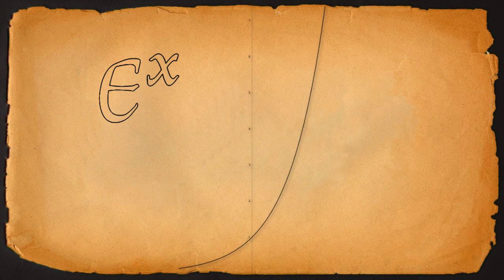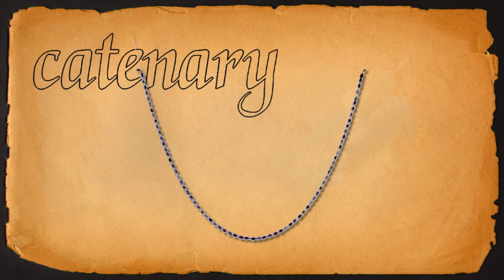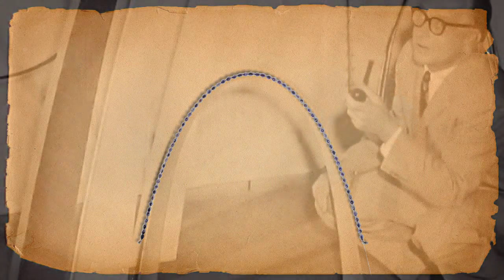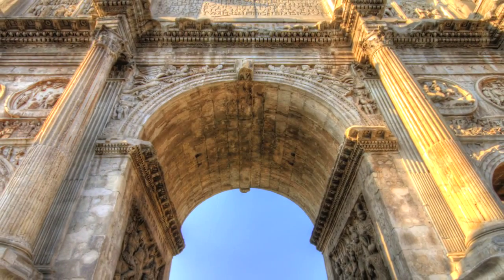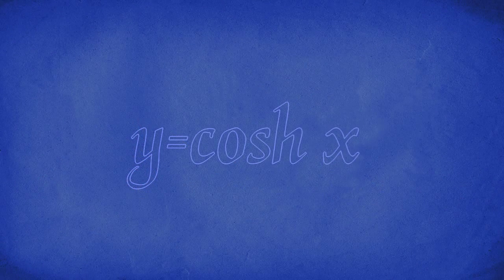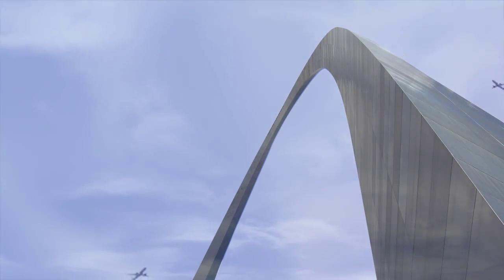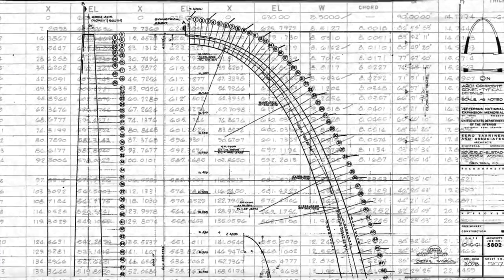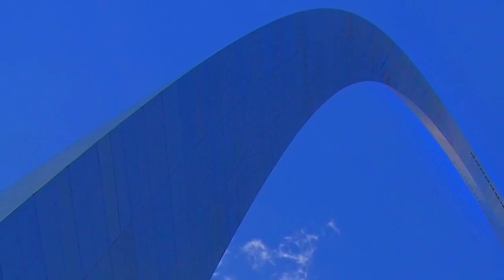How the Arch Got Its Shape